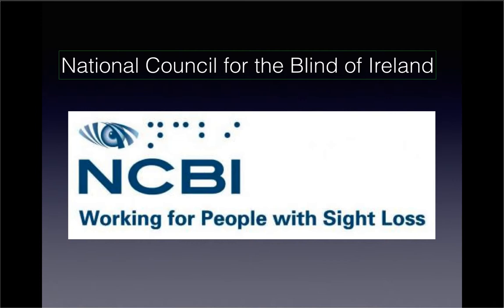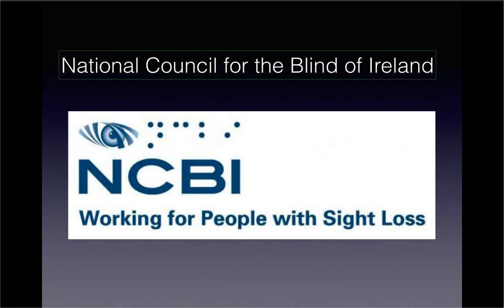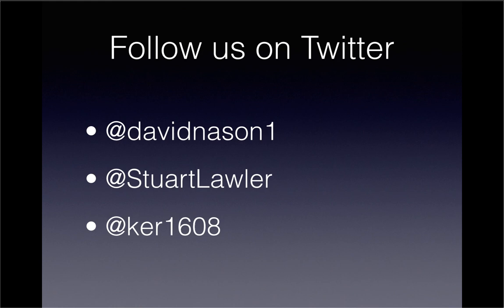Talking iOS7 on the NCBI Technology Podcast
This conversation about iOS7 was part of the NCBI Technology Podcast in October 2013. The podcast is hosted and produced each month by Stuart Lawler, Manager of the NCBI Rehabilitation Training Centre in Drumcondra, Dublin. Stuart invited the NCBI's mobile trainer Kerie Doyle and myself (David Nason) to join him and chat about the new features and changes in iOS7 from a blind and low vision point of view.
You can also find it in Serotek's iBlink Radio app on iOS and Android.
The NCBI (National Council for the Blind of Ireland) is a nationwide organisation providing support and services for people living with sight loss.